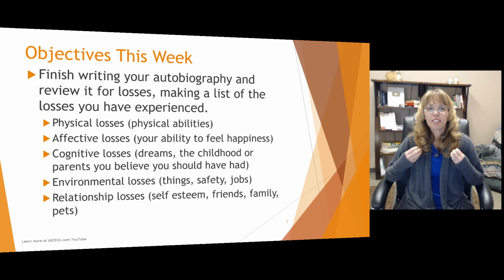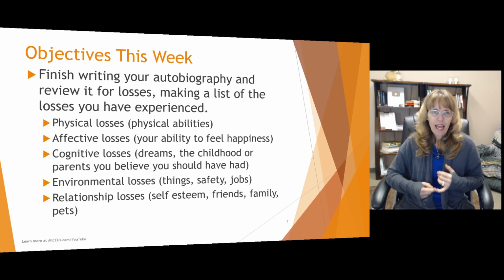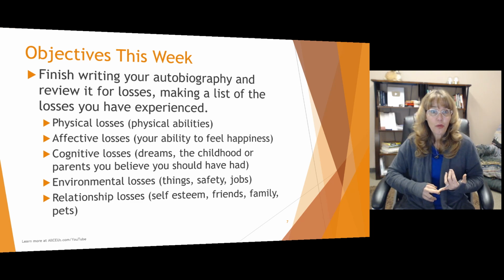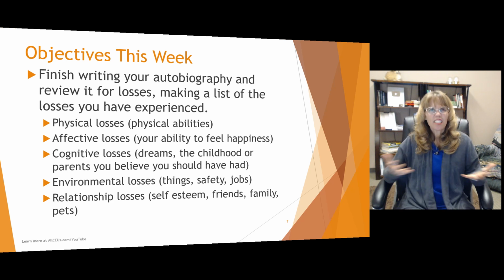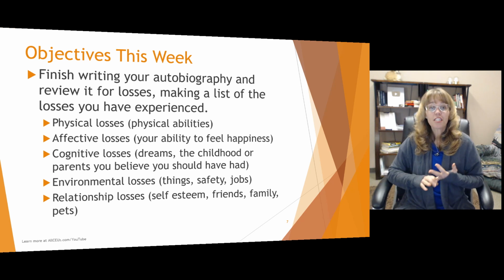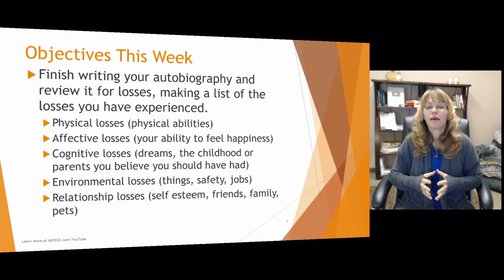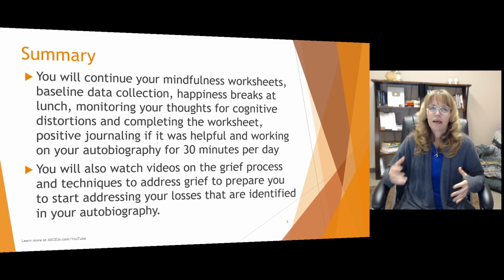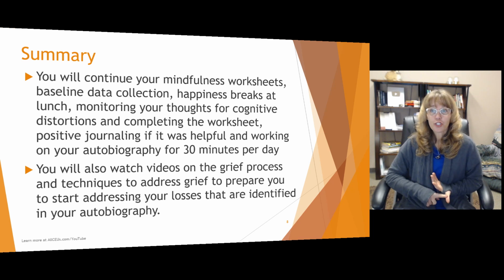CBT for Depression Treatment Series Week 5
Continuing Education for LMFT, LCSW, LPC, LMFT.  NAADAC and State Accredited Education Provider Dawn-Elise Snipes, PhD, LPC NPI: 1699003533  Dr. Dawn-Elise Snipes is a Licensed Professional Counselor and Qualified Clinical Supervisor.  She received her PhD in Mental Health Counseling from the University of Florida in 2002.  In addition to being a practicing clinician, she has provided training to counselors, social workers, nurses and case managers internationally since 2006 through AllCEUs.com Continue working on cognitive distortions, meditation, sleep, nutrition and mindfulness and begin learning about grief in this week by week outline for what a depression treatment plan might look like.